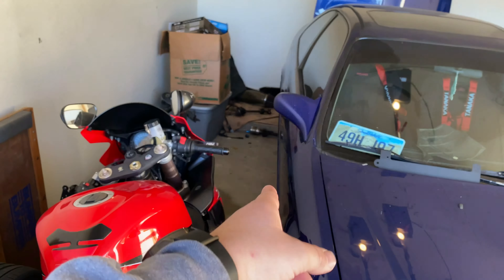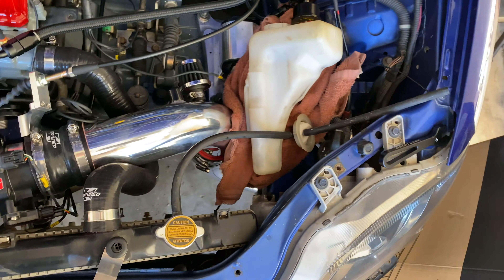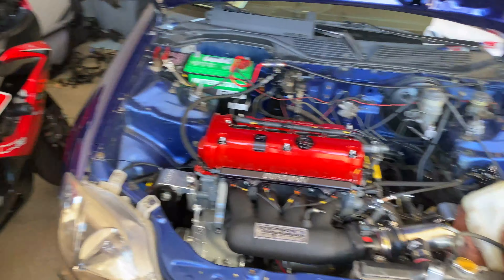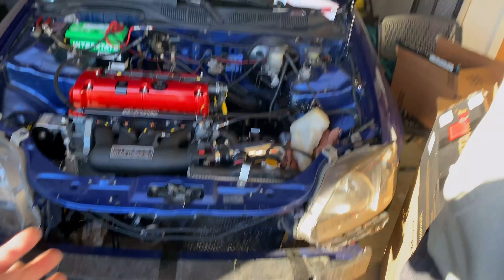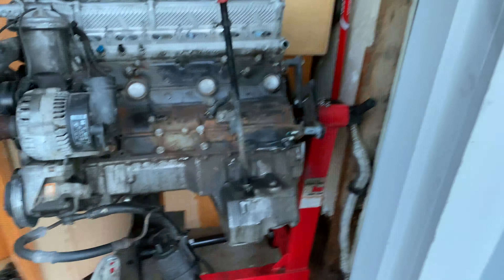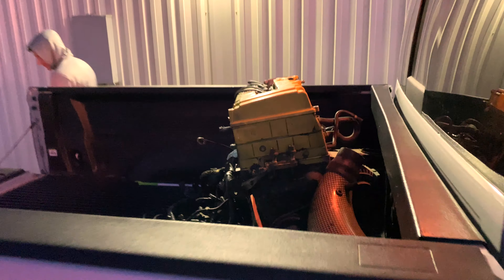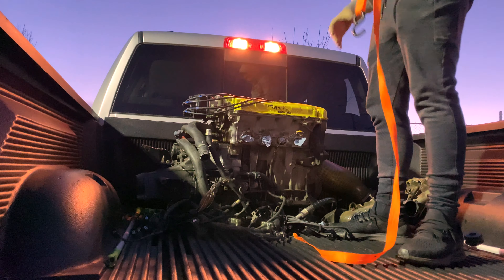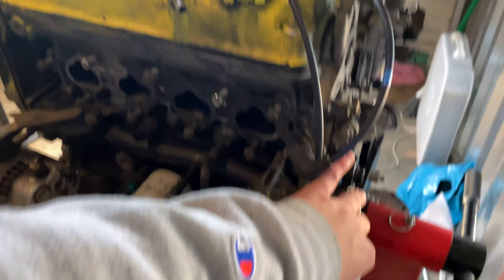Picking Up A B16A3 For My Ek!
Today I head over to Andrew's to pick up a b16 swap for my ek sedan that recently blew up.

Personal insta's